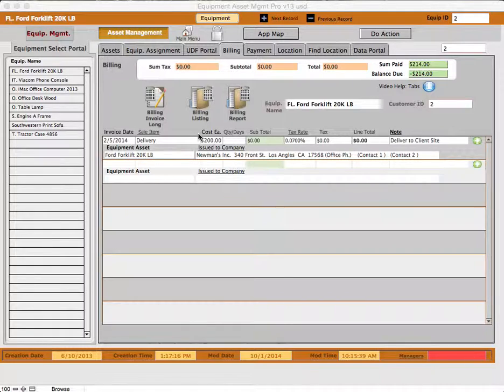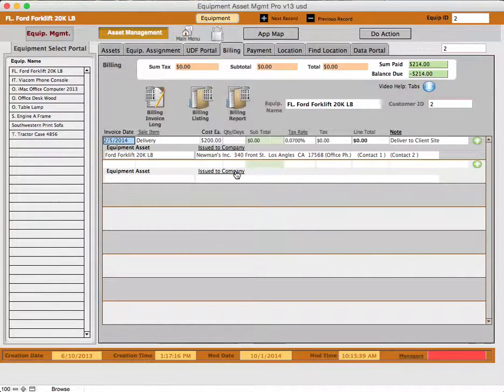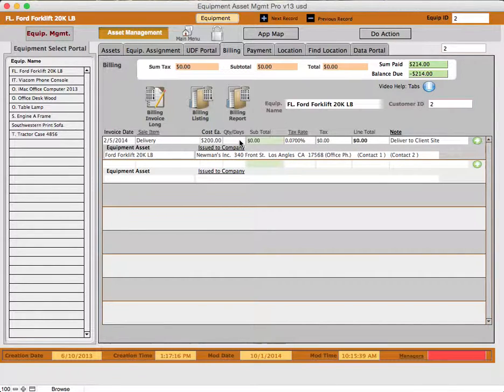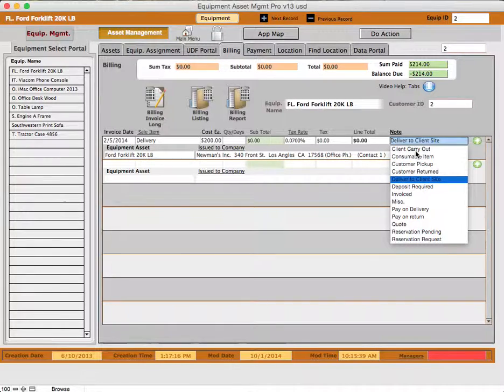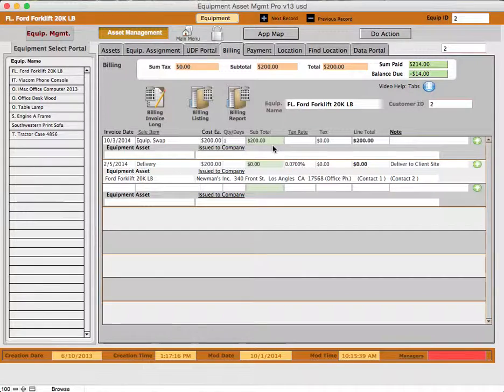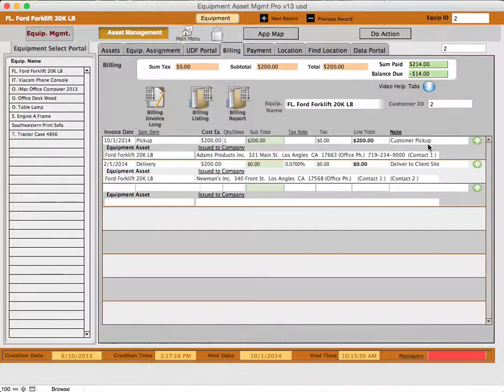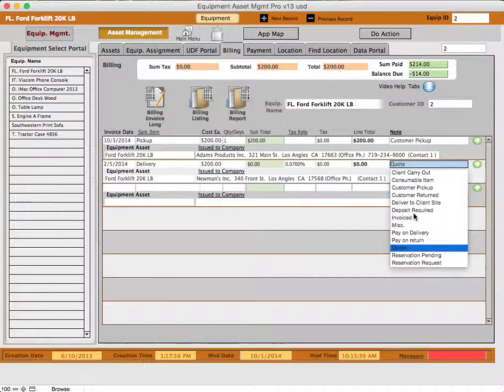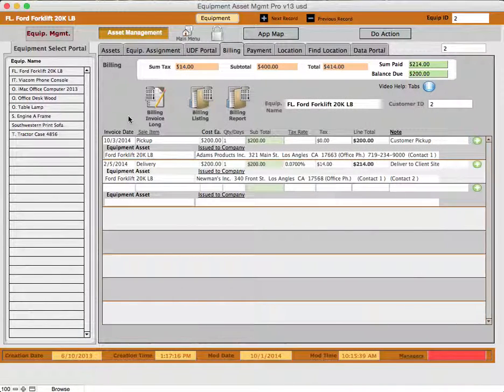Equipment Asset Mgmt v13 - Billing Tab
In this VideoHelp I will cover the usage of the Equipment Asset Mgmt - Billing Tab.